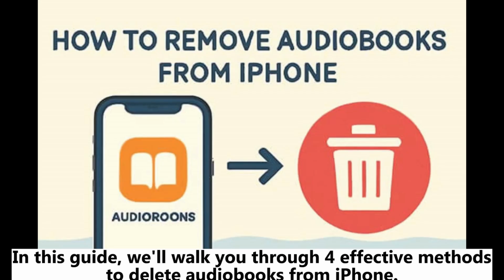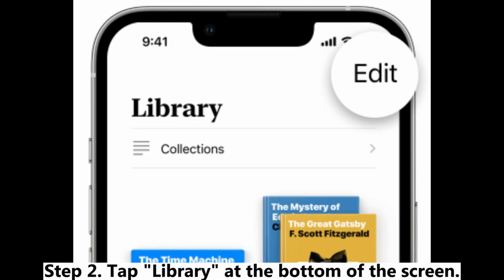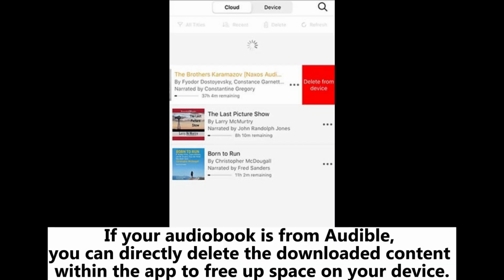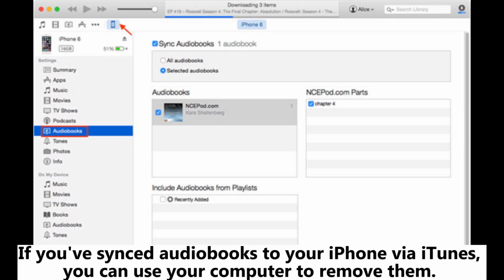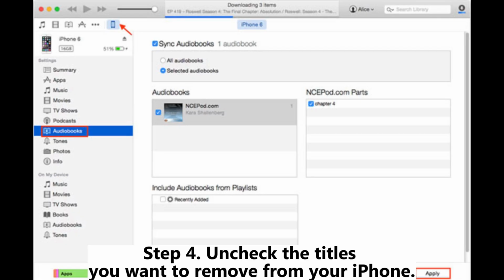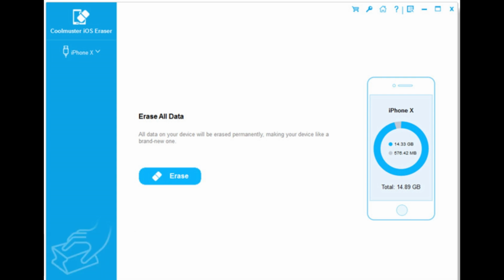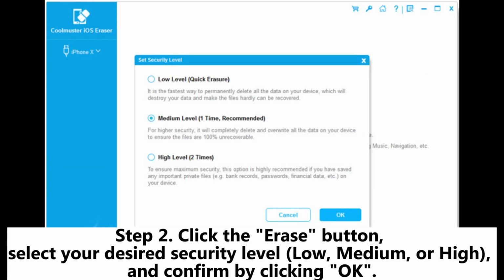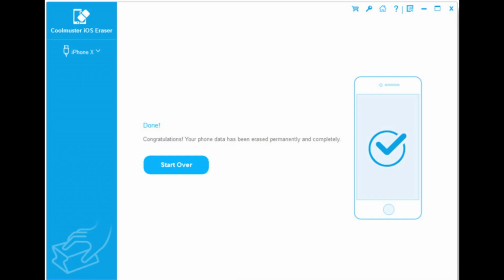How to Remove Audiobooks from iPhone: Step-by-Step Guide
Not sure how to remove audiobooks from iPhone? Learn the best ways to quickly delete unwanted audiobooks and free up space on your device.

00:00 Start
00:08 Part 1. How to Remove Audiobooks from iPhone via Apple Books
00:42 Part 2. How to Delete Audiobooks from iPhone Using Audible
01:11 Part 3. How to Erase Audiobooks from iPhone Using iTunes
01:52 Part 4. How to Remove Audiobooks from iPhone Permanently